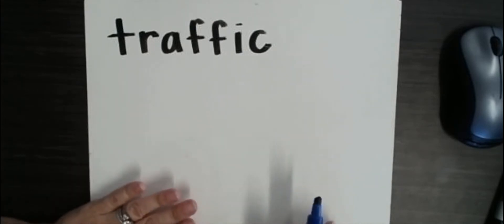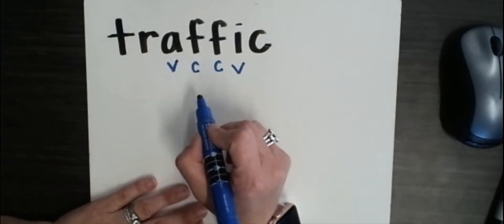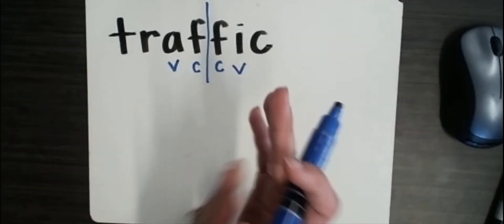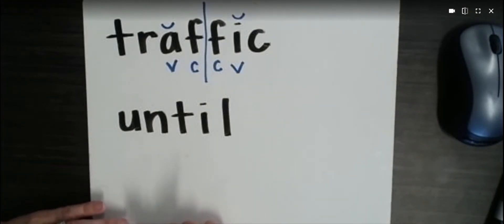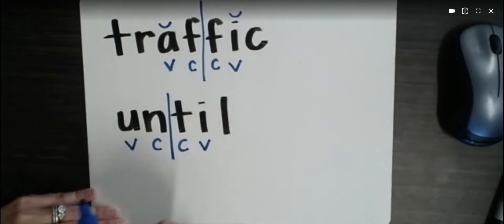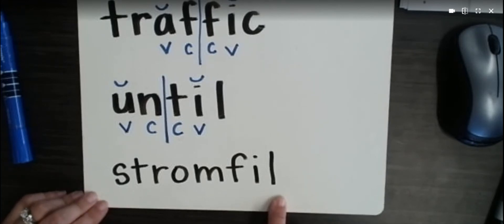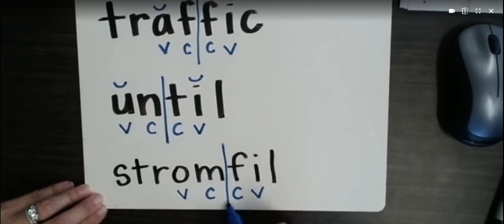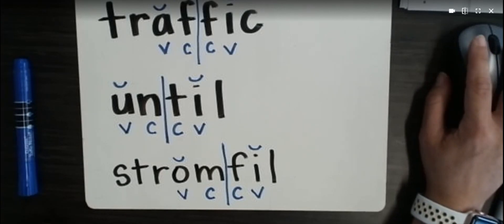Phonics Lesson 9 final